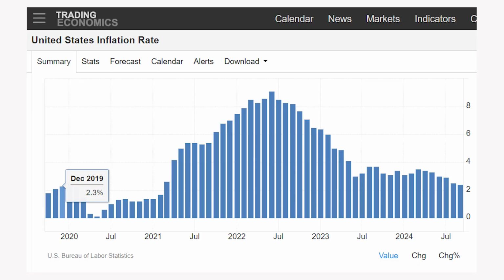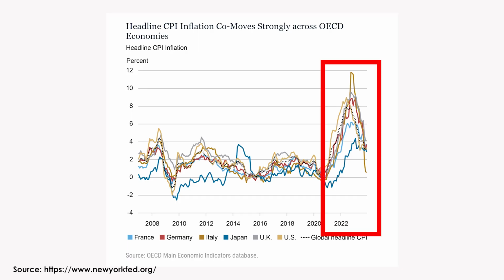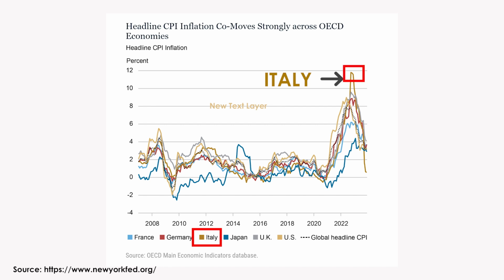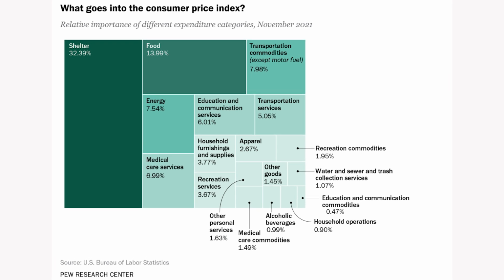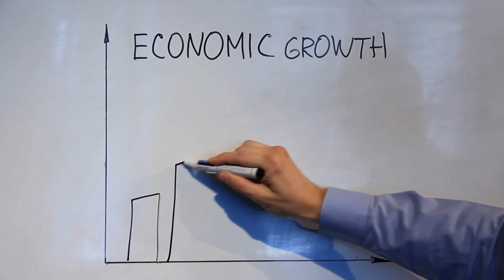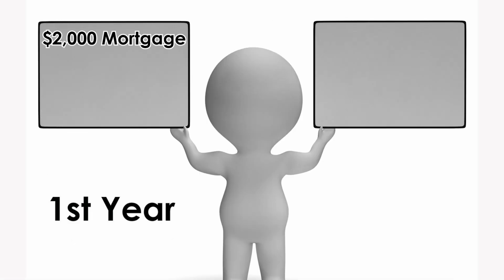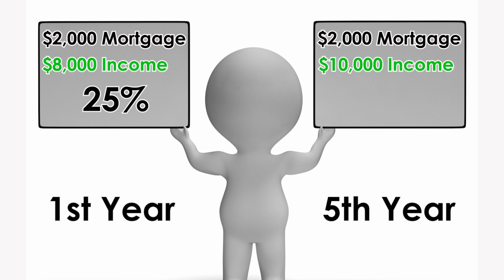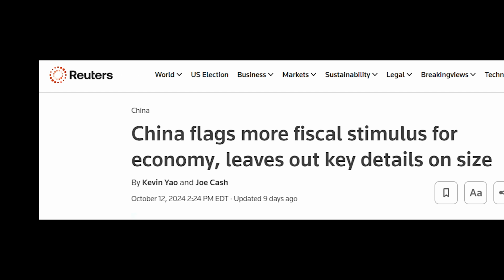Inflation and Why The Fed And Powell Are Targeting A 2% Rate And NO DEFLATION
Today, we’re diving deep into a topic that affects everyone: The Federal Reserve's 2% Inflation Target.  But why 2%, and how does it impact your wallet and everyday life? In this video, we’ll explain Why the Fed targets a 2% inflation rate and its impact on your purchasing power.
The history and factors behind recent inflation trends, from the pandemic’s economic aftermath to rising costs worldwide.
How inflation is measured using the Consumer Price Index (CPI), and why essentials like housing, food, and energy significantly influence the overall rate. The pros and cons of targeting 2% inflation, and why zero inflation or deflation might not be ideal. We’ll also discuss practical steps you can take to protect and enhance your standard of living during inflationary times, such as:

Budgeting and tracking expenses.
Exploring additional income streams.
Refinancing or paying down high-interest debt.
Investing in yourself through skill-building and career growth.
Find out what you can do to better navigate an inflationary environment and turn challenges into opportunities!

What steps are you taking to stay ahead of inflation? Let’s discuss!

00:00 - Introduction
00:23 - Pre - COVID
02:22 - What is inflation?
03:47 - How is inflation measured?
05:28 - Why a 2% inflation rate?
08:29 - Why not aim for 0% inflation?
09:38 - Why not over 2% inflation?
10:14 - Why not deflation?
10:36 - Prices will not drop
11:26 - Enhance your standard of living

Areas served: Sarasota, Lakewood Ranch, Bradenton, Venice

Thank you so much for supporting my channel which motivates me to provide you with free content each week! See you in my next video.